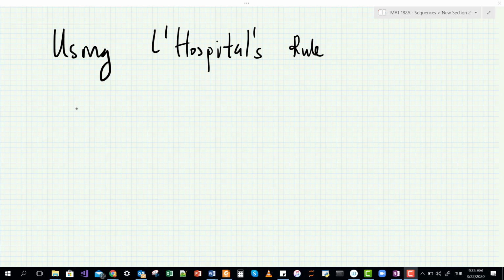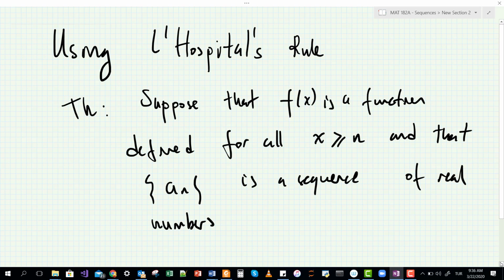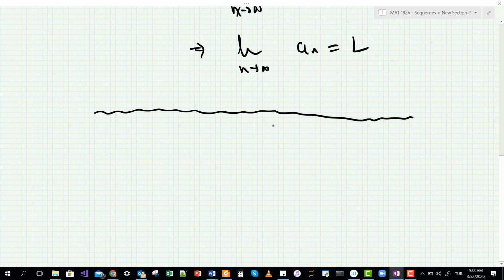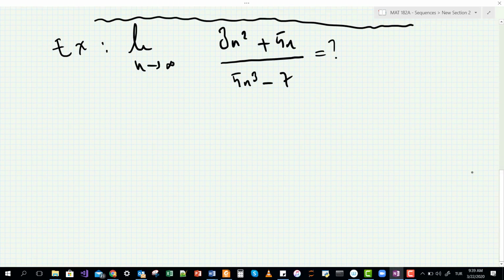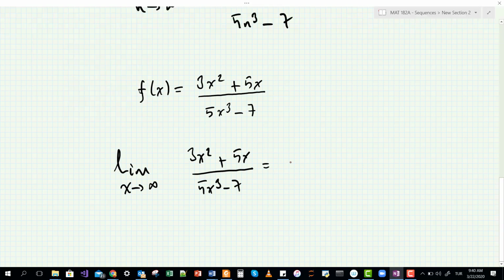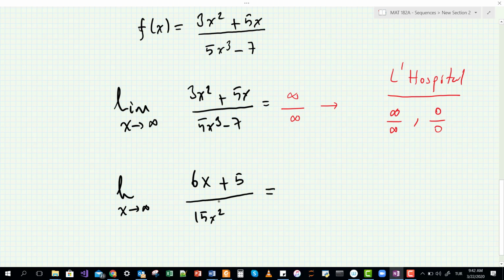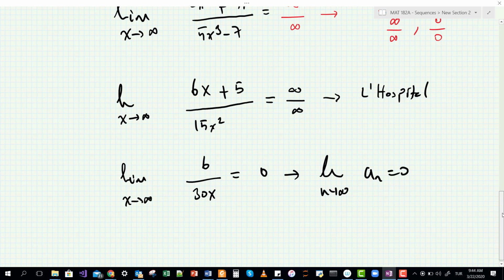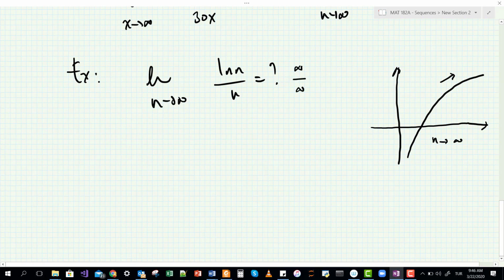MAT 182A -Week 10 - Lec 1.4 Sequences 2